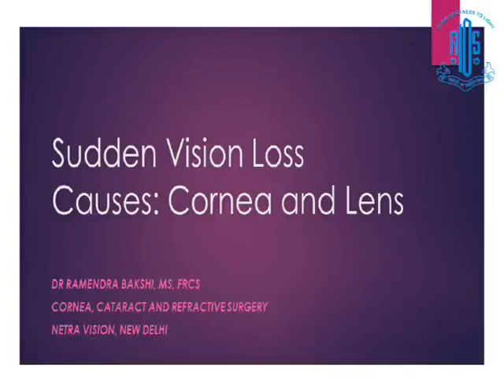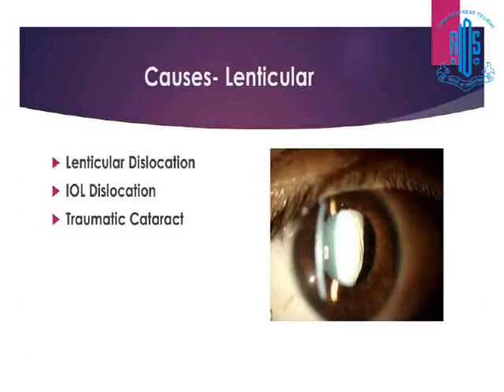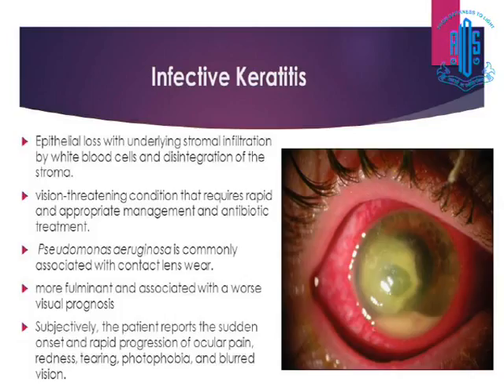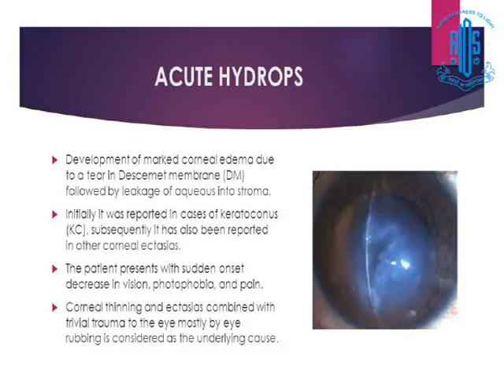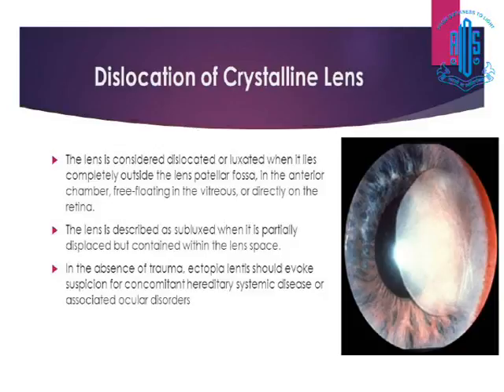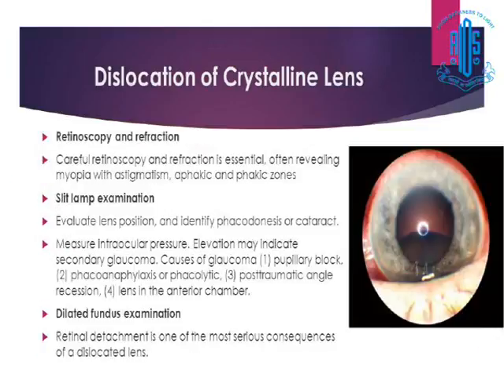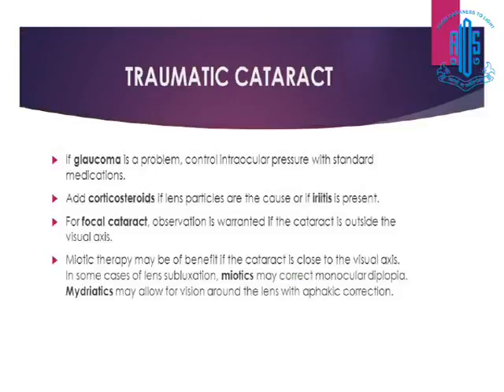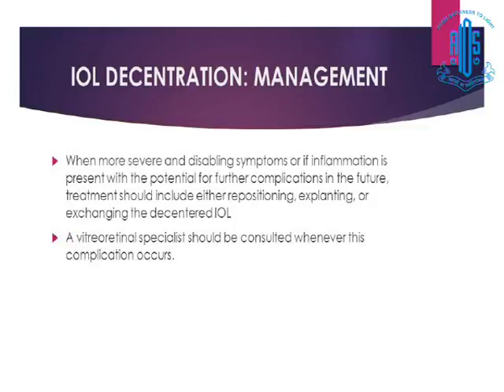Dr Ramendra Bakshi